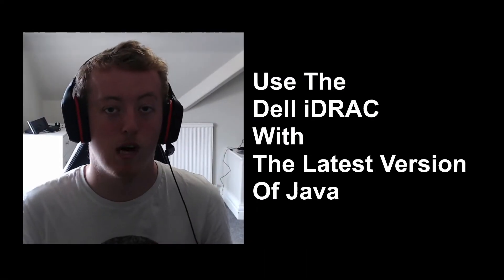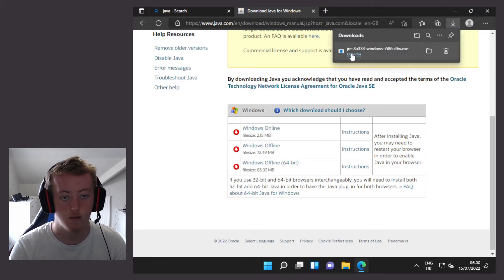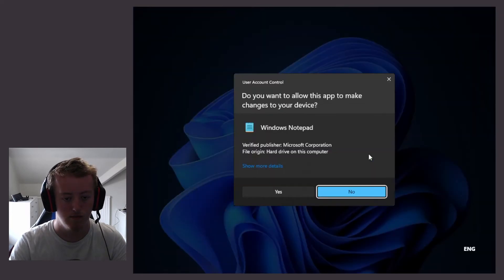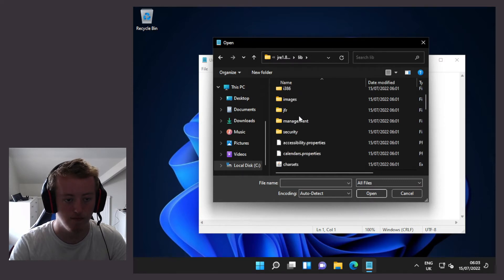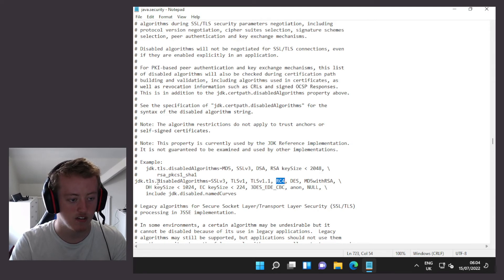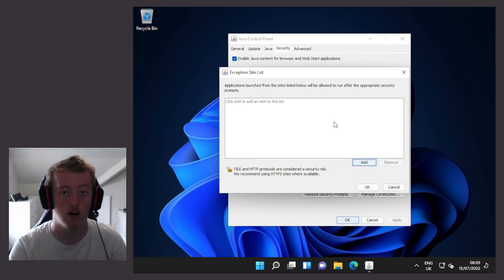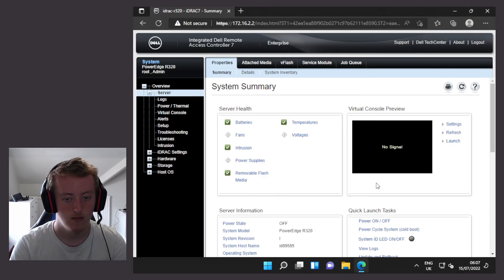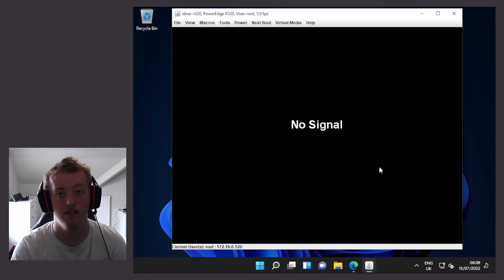How To: Use The iDRAC Remote Console With The Latest Version Of Java On Windows 10/11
In this video I will show you how to install and configure Java without the need to spin up an old version of windows and java to use it.